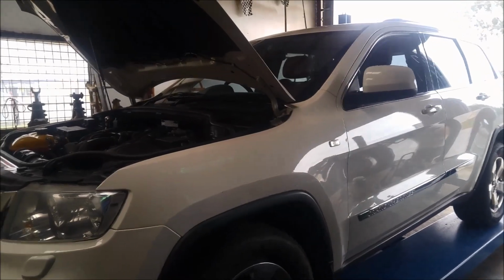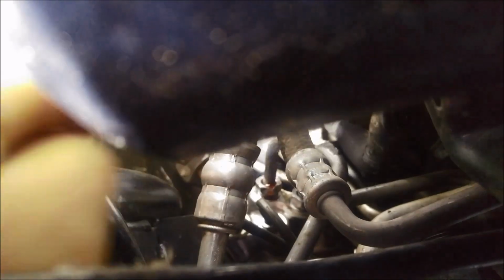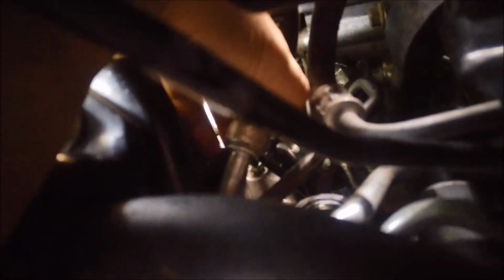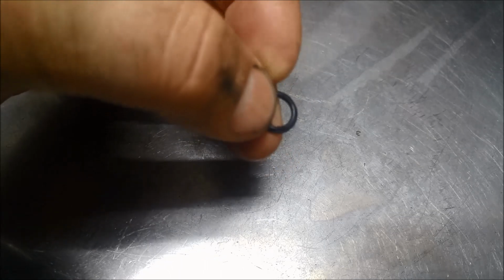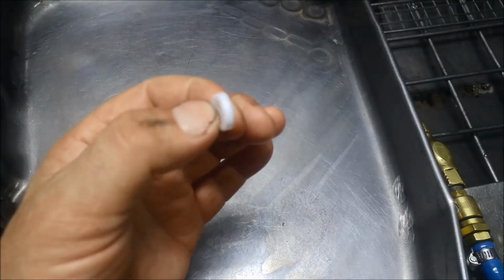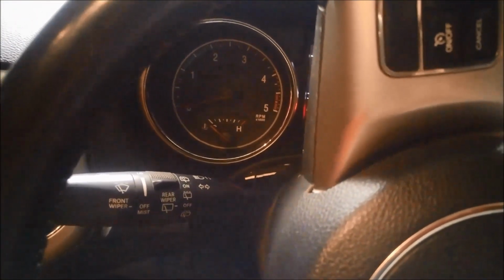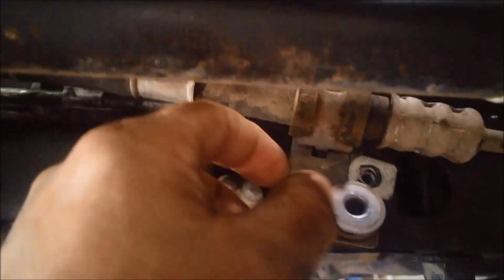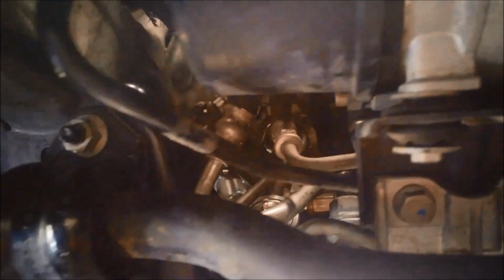Power Steering Pressure Pipe Cross Threaded Leak Repair In car fix - How to DIY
Cross Threaded Pressure Pipe Fitting causes a leak because the fitting can not seal properly on the O`Ring. In this video I show how you can replace the O`Ring with a Teflon Bushing to seal the leak.
This example was in a Jeep Cherokee Laredo 2011 WK2 3L V6 CRD Turbo Diesel but this same repair could be used in any high pressure line repair, brake line repair, fuel line repair

ewffiHwh3792wyp9y2yr723#%%&%ÊADG$^^$$^#$%^$%&